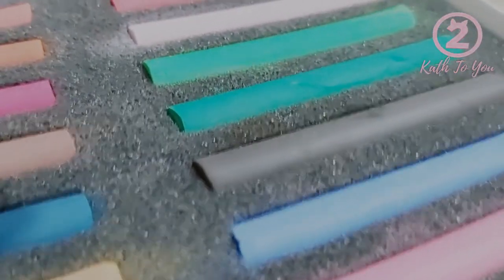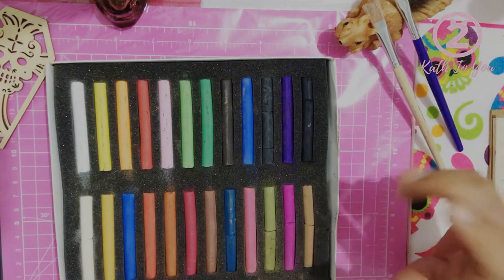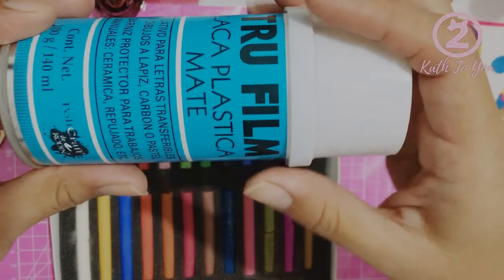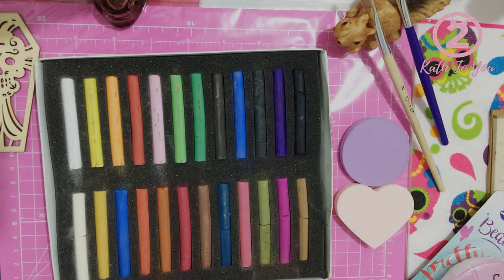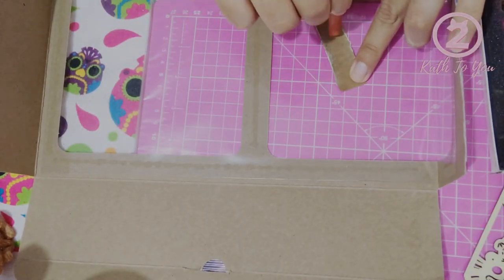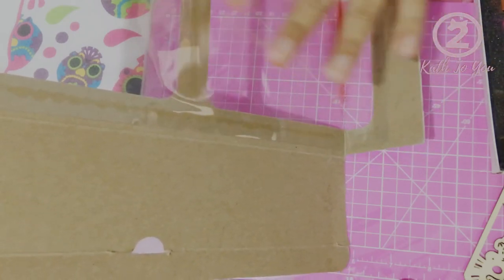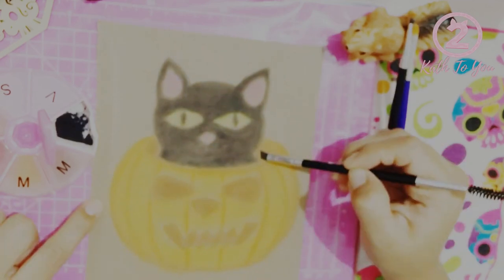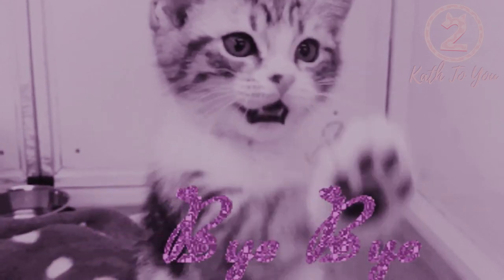Técnica| Pastel en polvo (soft pastel)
¡Hello Kathtubers! les comparto este video de la aplicación de pastel en polvo tipo Panpastel, pero utilizando barras pastel de la marca Azor y como es el mes de Halloween lo aplicamos en un dibujo de una calabaza, espero les guste!
si quieren que hagamos un video detallado de la técnica de pastel en polvo o de las barras de pastel, dejen sus comentarios.